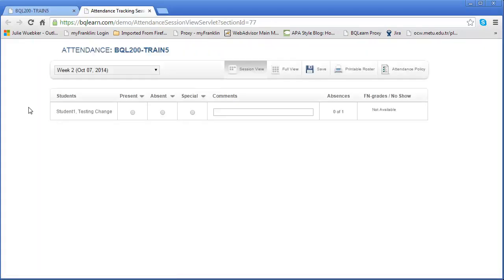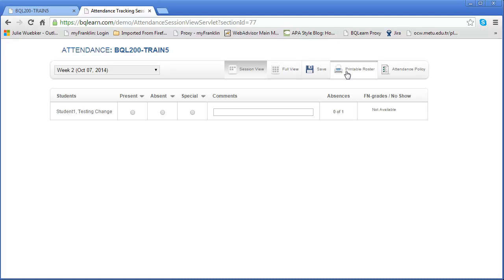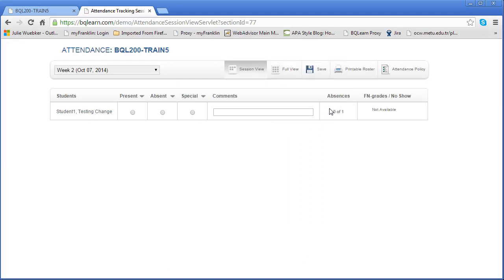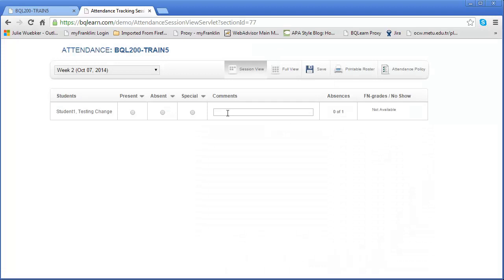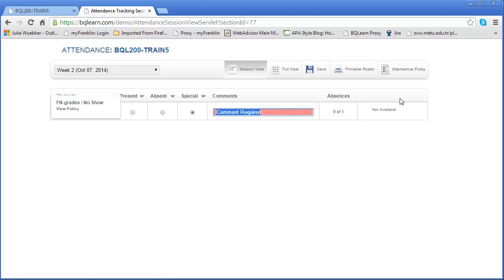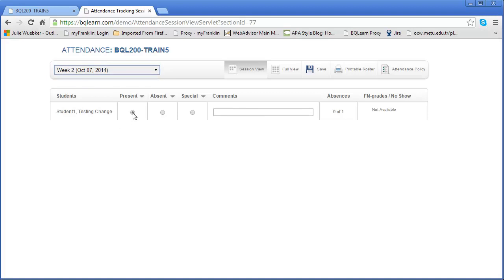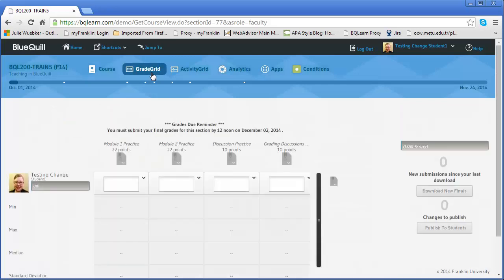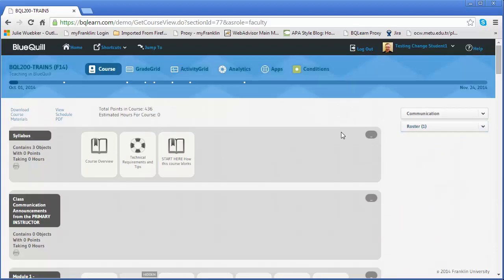Taking Attendance in BlueQuill